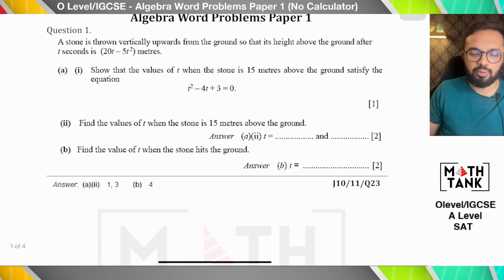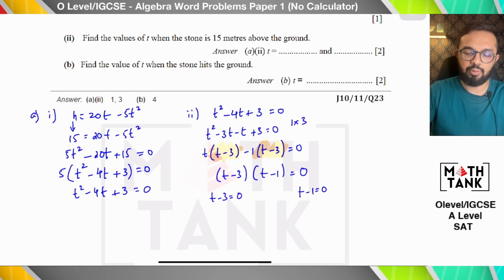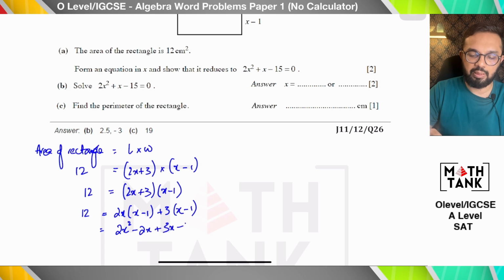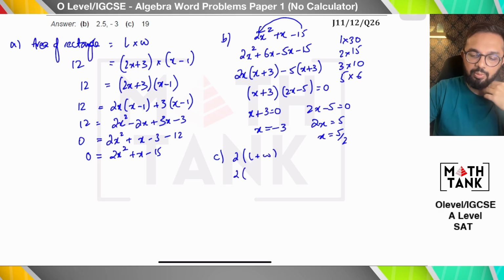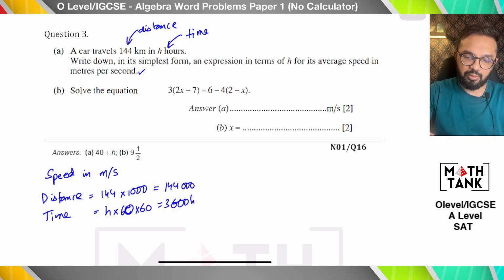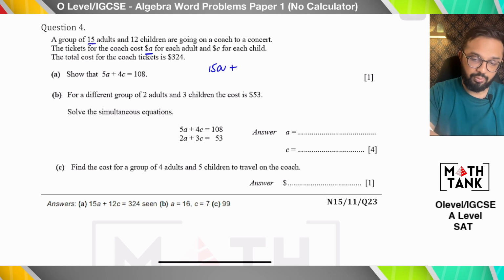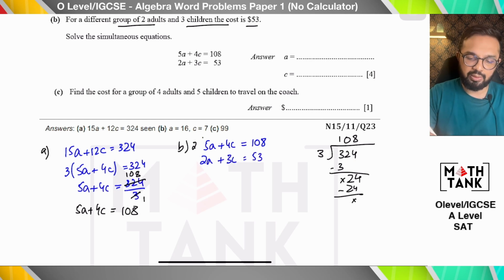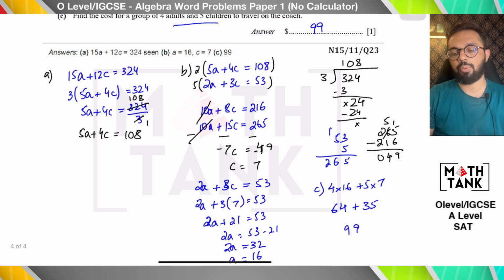How To Solve Algebra Word Problems - Paper 1 Without a Calculator!!